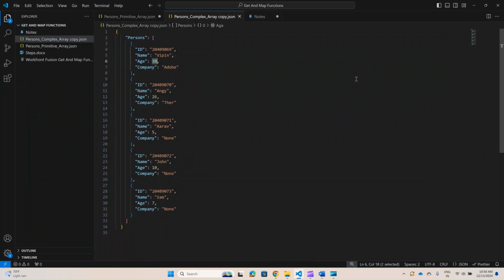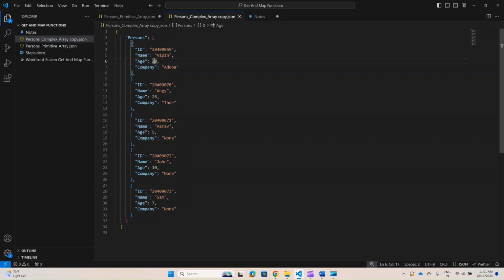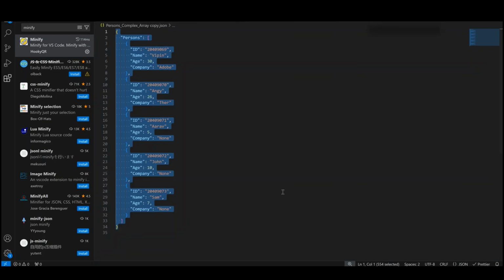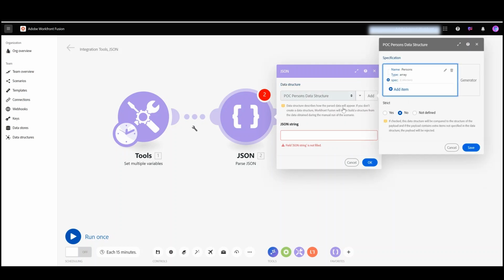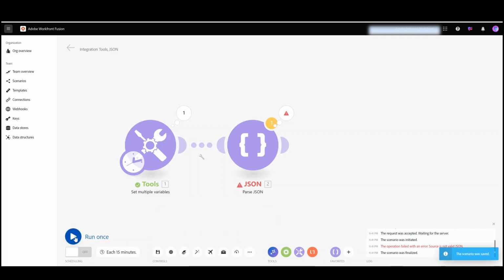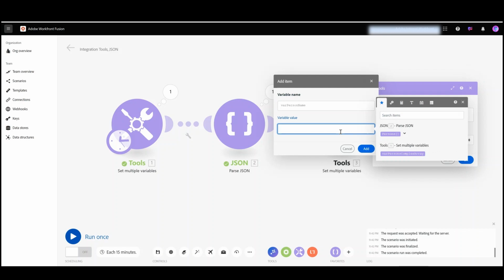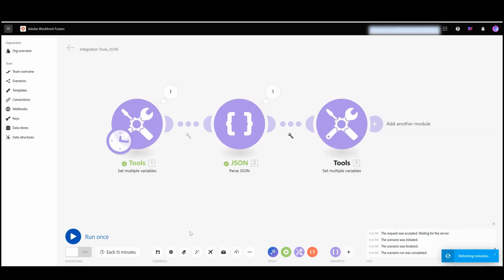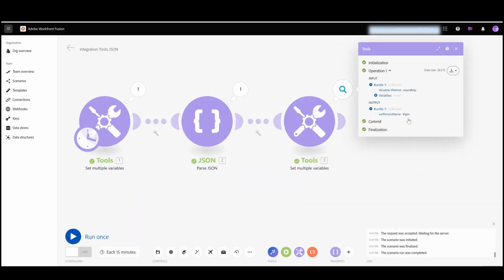Workfront Fusion Training | Get And Map Function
Learn Workfront Fusion in this comprehensive step-by-step training!

We will  learn some of the basics of Workfront Fusion. We’ll focus on two important functions:
1. Map Function
2. Get Function
These two functions are often used together. Their main job is to extract values from an array (which is just a list of data).

👉 Key topics covered:
• Complex Array
• Primitive Array
• Workfront Fusion Map and Get Function

⌚ TIMESTAMPS
00:00 Intro
00:14 Complex Array
02:17 Primitive Array
03:13 Demo on Map and Get Workfront Fusion Function